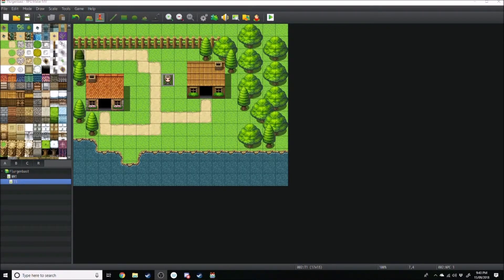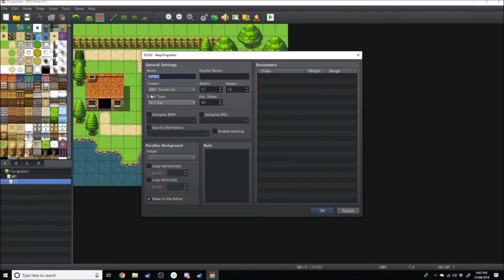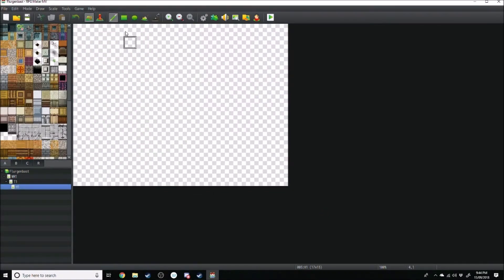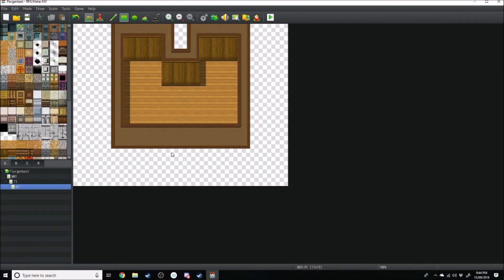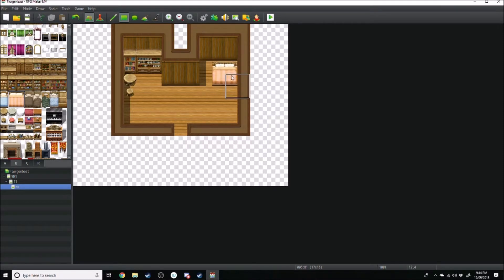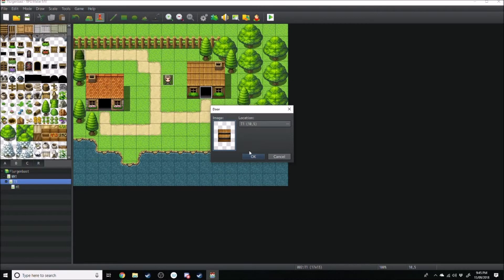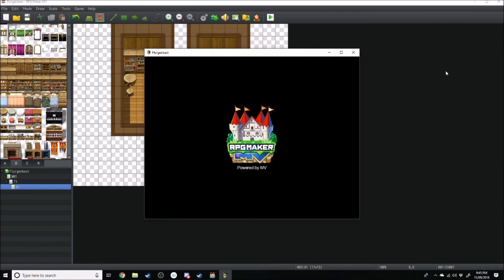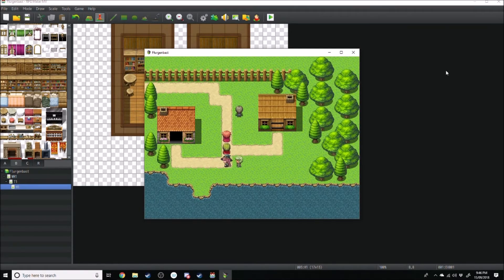RPG Maker MV Tutorial: Door Event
Hey guys, I hope you find these tutorials helpful for starting out in RPG Maker  MV

LinkedIn If you want even more knowledge on the general topic of game design then here are some of the books I read when studying games design in university.